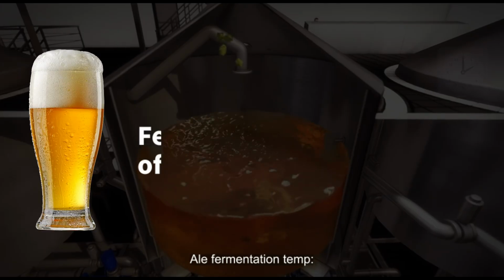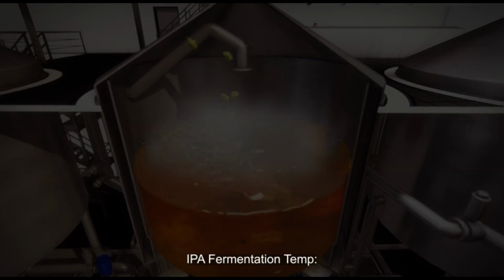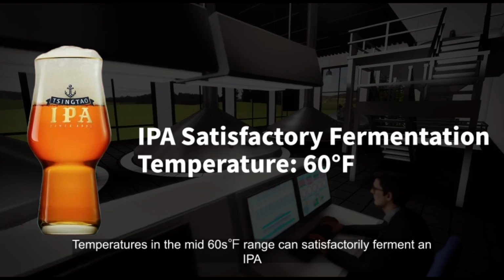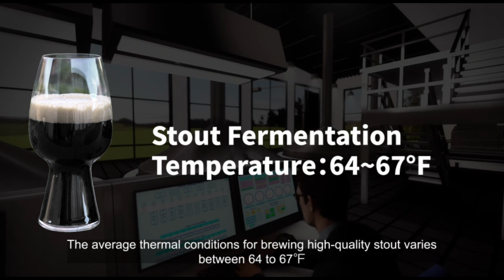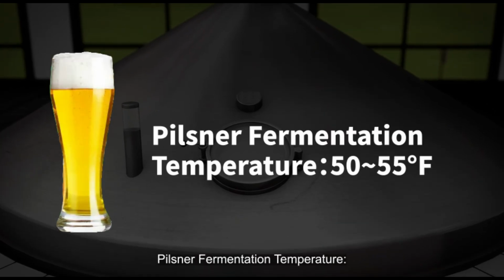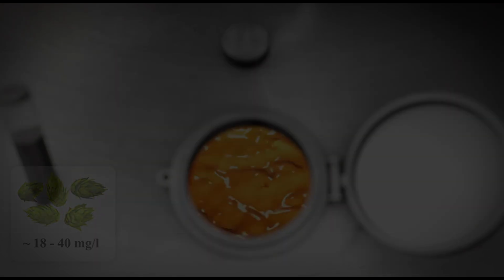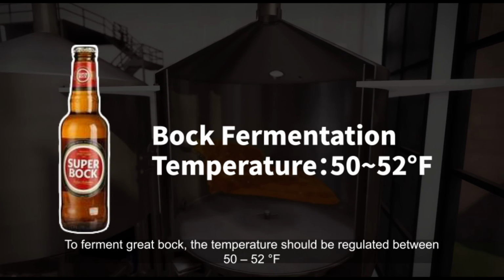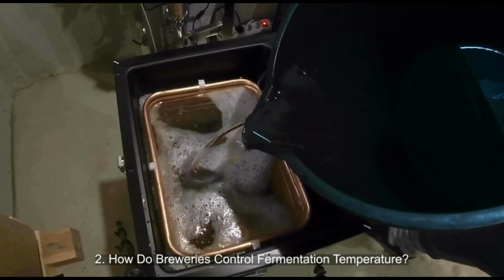How to better control the fermenting temperature?